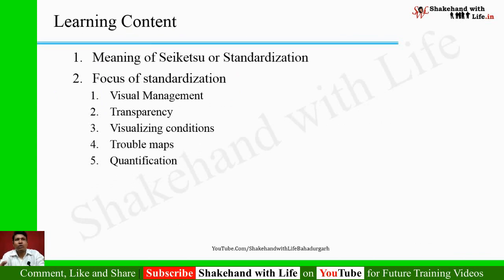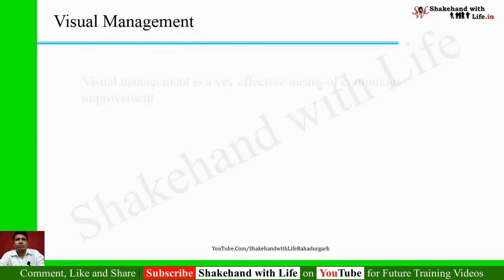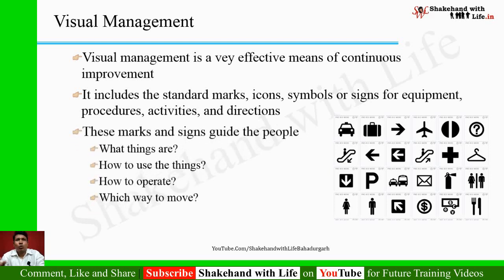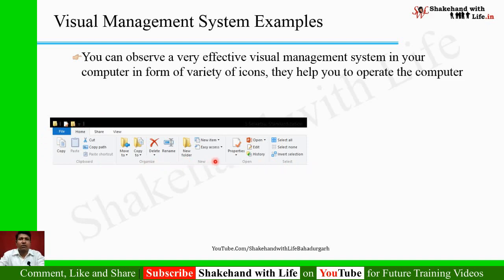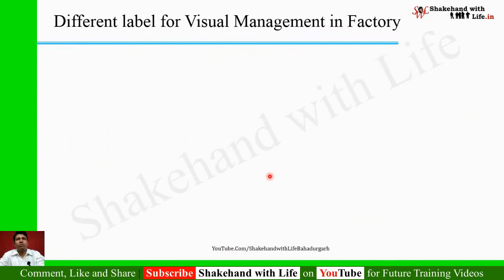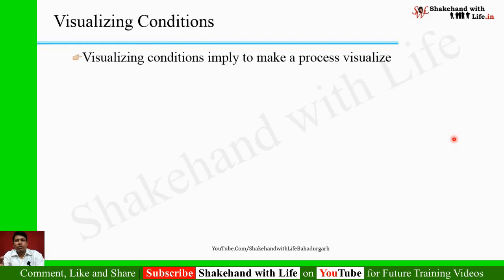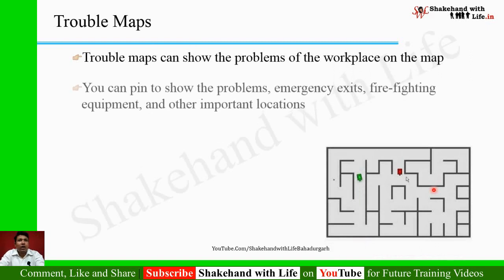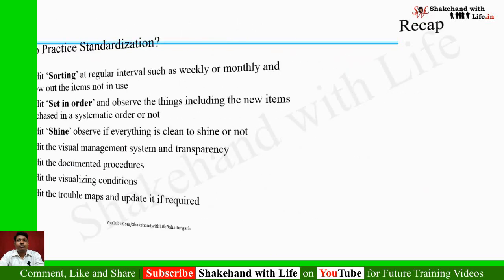5S Standardize | 5S Seiketsu | 5S Methodology | 5S System | Quality Control Tools | TPM, TQM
STANDARDIZATION
Standardization is the fourth step of 5S implementation in the workplace. Standardization under 5s Methodology ensures the implementation of the first three ‘S’ viz. SORTING, SYSTEMIZATION, and SANITIZATION.

Apart from the successful implementation of the first three ‘S’ Standardization also addresses transparency and visualization which include trouble maps, assembly points, transparent toolbox, transparent offices, etc.

The benefits of transparency are that one can easily visualize the flow of the process and the service delivery in a production process as well as service delivery.

Steps to implement the STANDARDIZATION at the workplace:
• Develop the Standard Operating Procedures (SOPs) at the workplace to perform the operation by everyone according to the SOPs
• Create or identify the standard location for every item in the organization.
• Create the sanitization frequency chart for every department, workplace, and item.
• Create standard signs such as ‘Entry Point’ and ‘Exit Point’ for the employees.
• Ensure visualization and transparency in offices, workplaces, production systems, etc.
• Maintain the logbook, charts, and checksheets to track the progress.

Watch this video till the end to learn, how to practice STANDARDIZATION under 5S METHODOLOGY for quality improvement!

CHAPTERS:-
0:00 Introduction
0:28 Learning Content
1:00 Meaning of 'Seiketsu' or 'Standardization
2:47 Focus of Standardization
5:49 Visual Management System Examples
9:38 Different labels for Visual Management in Factory
13:53 How to Practice Transparency
14:22 Visualizing Conditions
15:33 Trouble Maps
16:38 Quantification
17:06 How to Practice Standardization?
18:15 Recap